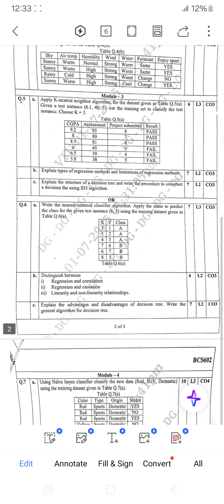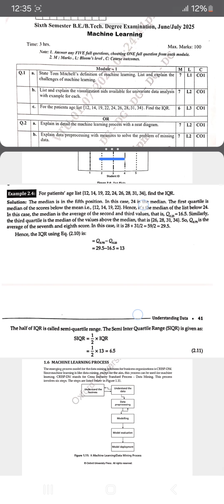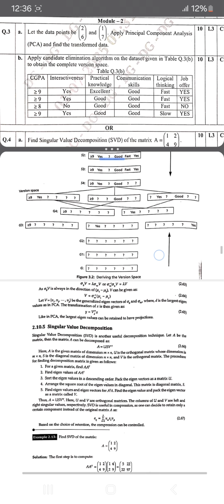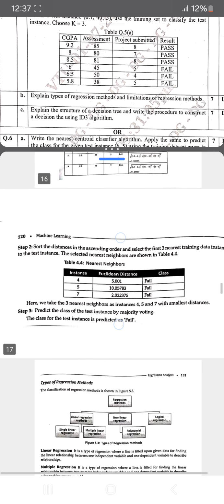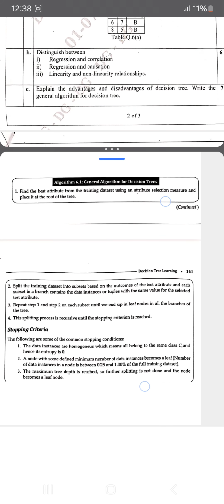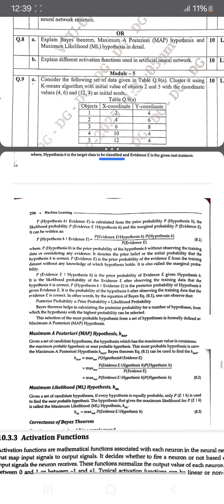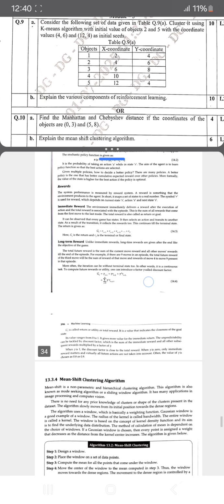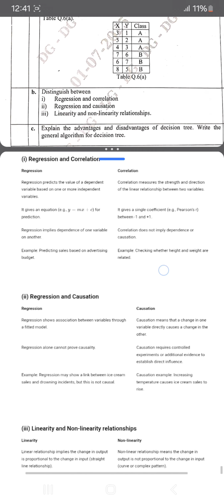Machine Learning Answer Key | BCS602 | VTU 22 Scheme 6th Sem | Latest July 2025 Exam Solutions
📘 Complete Answer Key of Machine Learning (BCS602) - VTU 22 Scheme

In this video, I have discussed detailed solutions to all the questions asked in the latest VTU 6th Semester Machine Learning exam. This will help you:
✅ Understand the correct answers
✅ Prepare for revaluation or backlog exams
✅ Learn step-by-step solutions as per S. Shridhar’s textbook and VTU guidelines

💡 What you will find in this video:
🔹 Section-wise answers with proper explanation
🔹 Important diagrams and examples
🔹 Tips to score maximum marks
🔹 Model answers as per the 22 Scheme